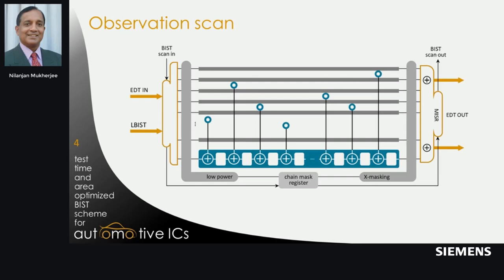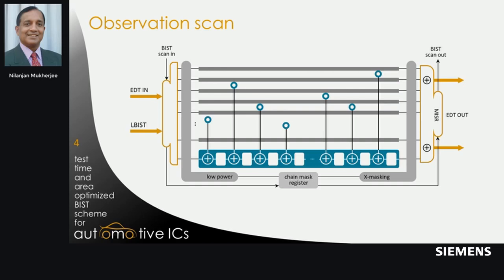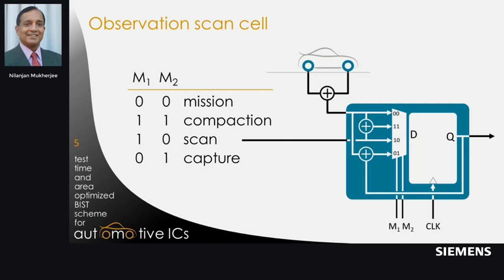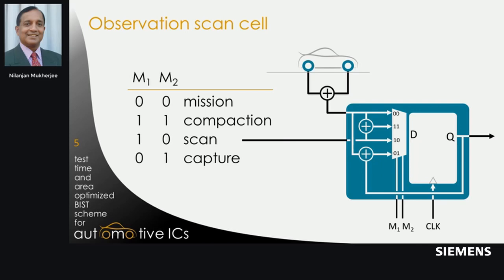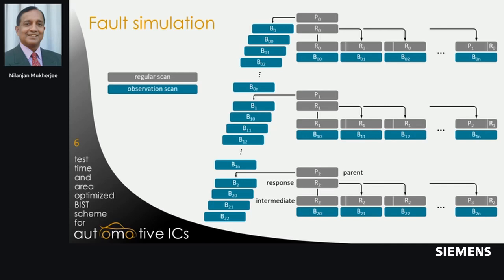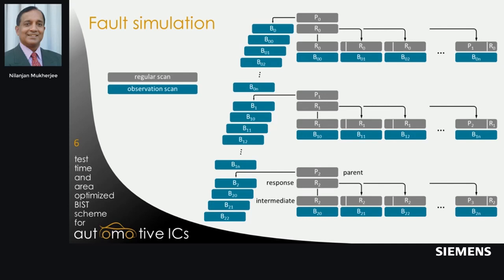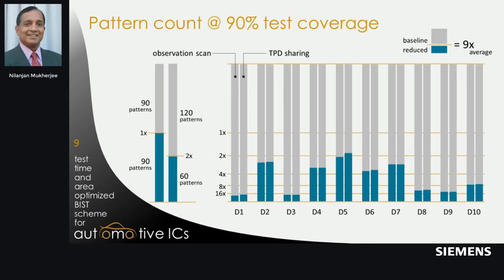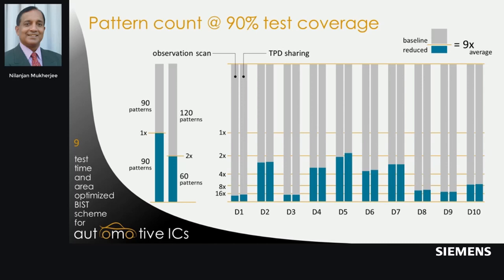Test Time & Area Optimized BIST Scheme for Automotive ICs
- Electronics content: 50% by 2030
 - Extreme requirements for high quality and long-term reliability of safety-critical automotive ICs
 - Functional safety standards - ISO 267262
 - Automotive Safety Integrity Level D Targets (ASIL D)